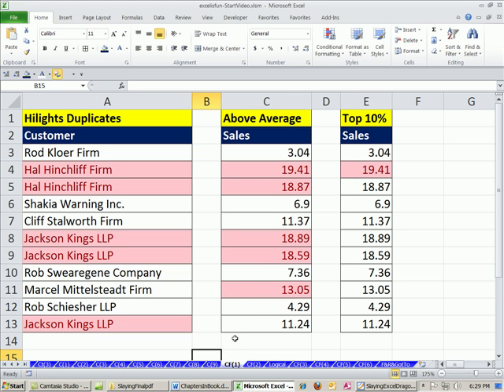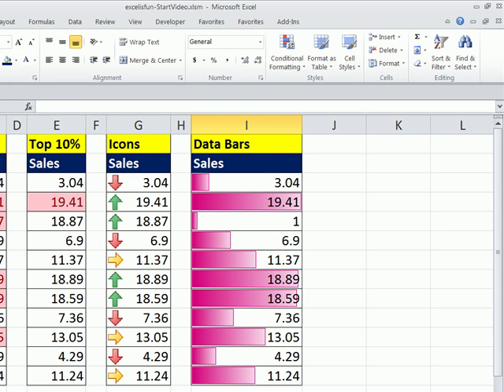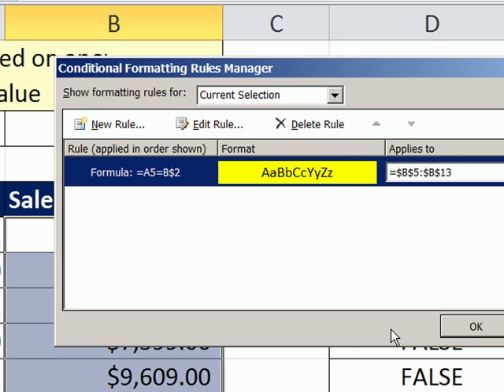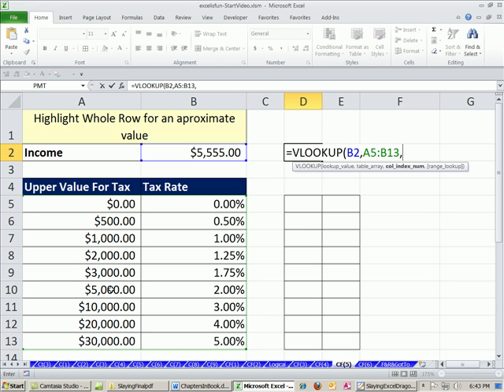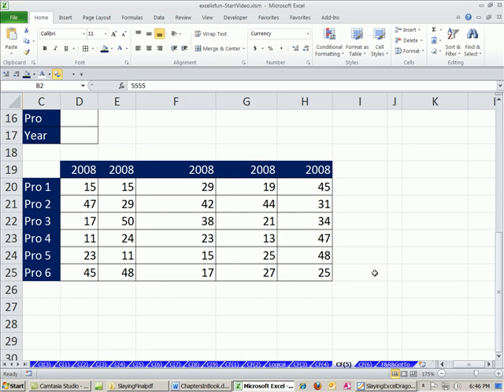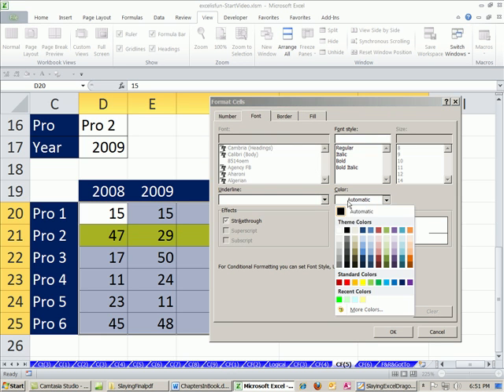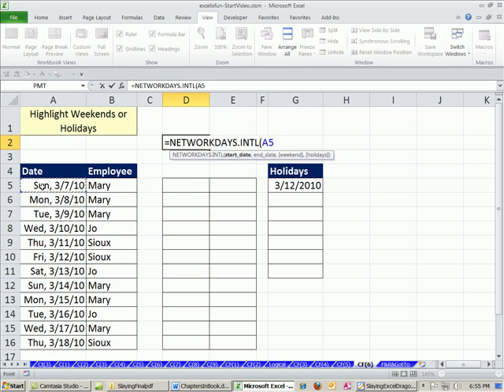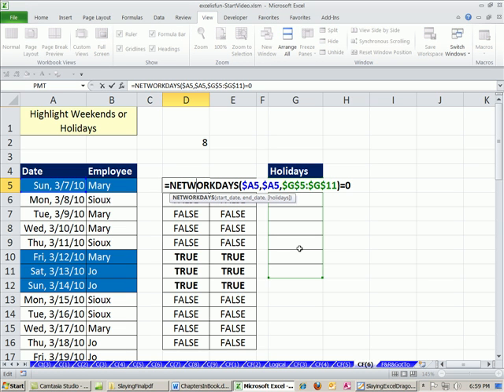Slaying Excel Dragons Book #50: Conditional Formatting (12 Examples)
This video accompanies the book: Slaying Excel Dragons, ISBN 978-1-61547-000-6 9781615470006
Chapter 8: Conditional Formatting Pages 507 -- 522
Topics
1. Built-in Conditional Formatting
2. Highlight Duplicates
3. Highlight Values Greater Than Average
4. Highlight Top 10%
5. Highlight With Icons
6. Data Bars
7. Logical Formulas
8. Conditional Formatting With Logical Formulas
9. Highlight Cell Based On Another Cell's Value
10. Highlight Whole Row Based On Exact Matched Criteria (Mixed Cell References)
11. Highlight Whole Row Based On Approximate Matched Criteria (VLOOKUP Function and Mixed Cell References)
12. Highlight Weekends or Holidays (NOT and NETWORKINGDAYS and NETWORKINGDAYS.INTL functions)